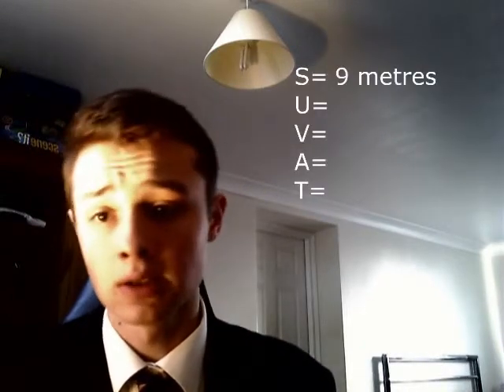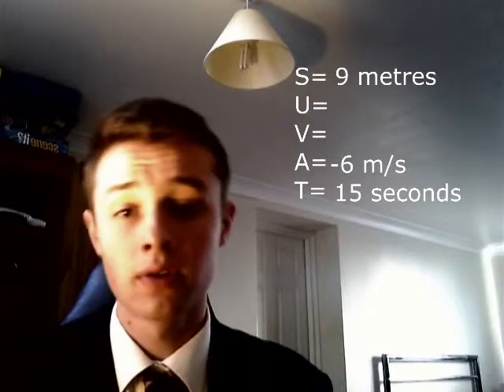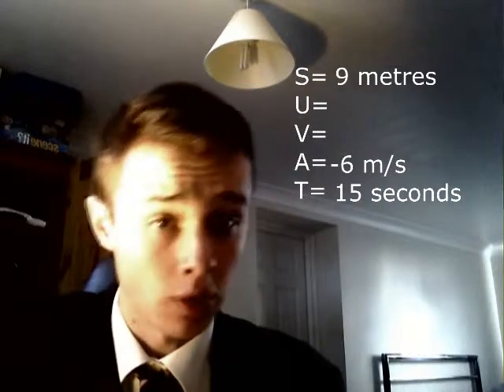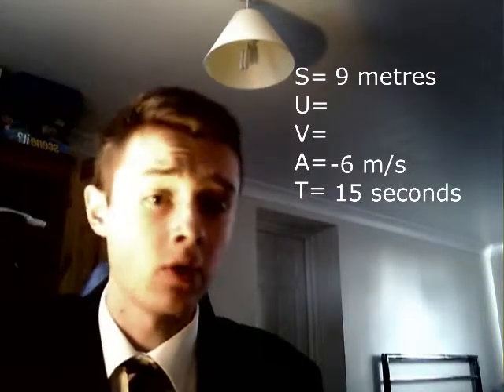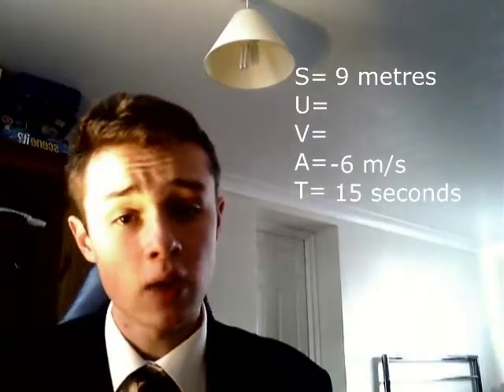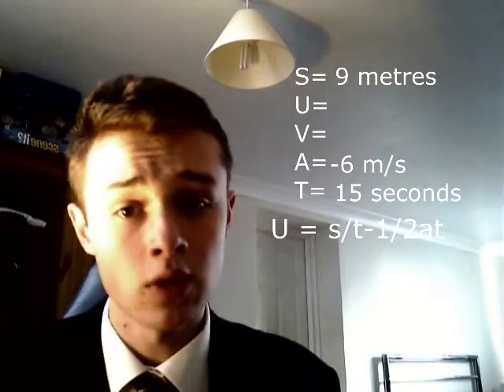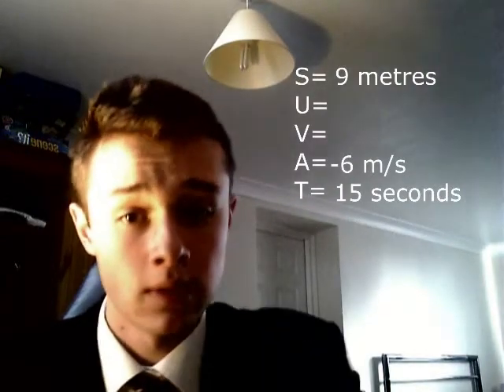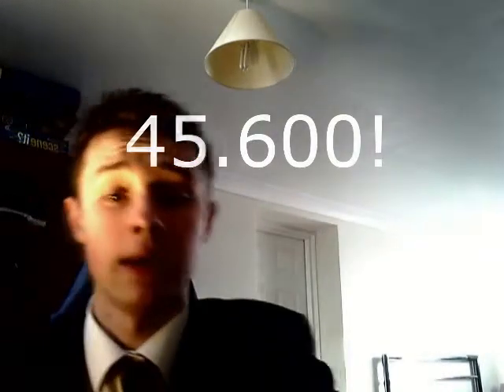Physics revision - The basics of SUVAT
Dude, not easy, don't watch if you don't do physics, it's pretty grim, although, if you do physics it should be a piece of cake for you!